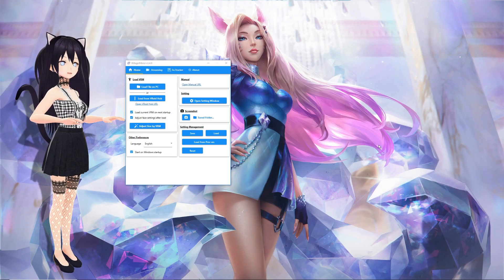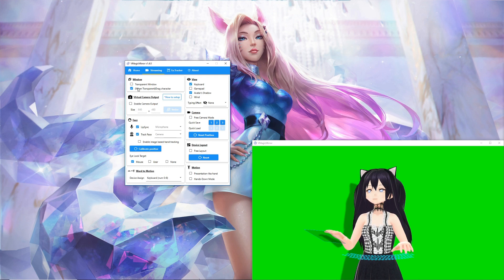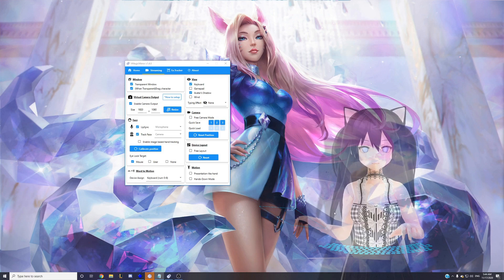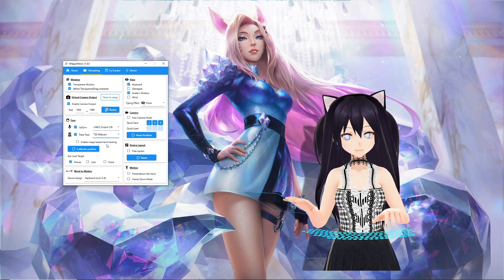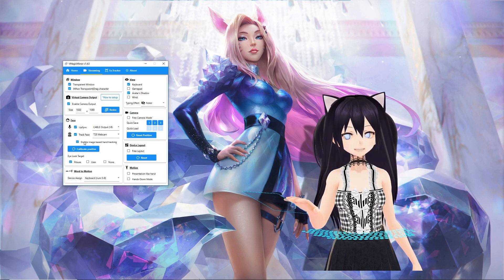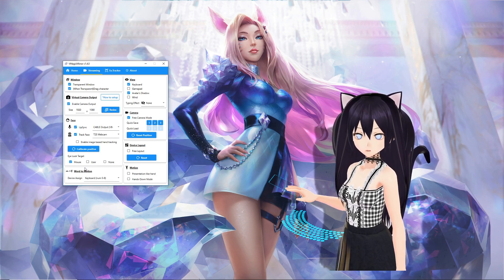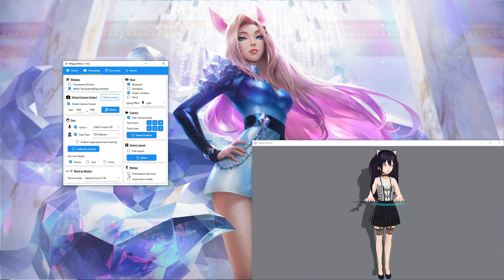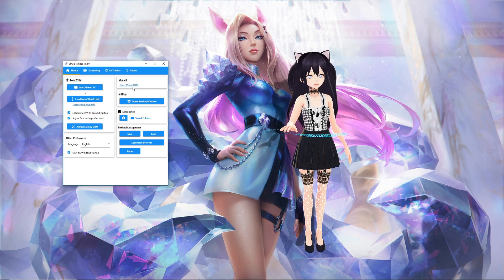How to Setup your Avatar in VMagicMirror Part 1 (No Webcam Needed!) V1.4.0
VMagicMirror Setup Guide for beginners. In this video I will cover the basic setup to get you started as a VTuber. ^_^

VMagicMirror (VMM) Version 1.4.0

Updates in Subtitles (CC)

Timestamps:
0:00 Introduction
0:35 Home Tab: Language/Adding Avatar/Screenshot/Save Settings
2:02 Streaming Tab
2:08 Stream: Transparency/Dragging avatar/
2:25 Virtual Camera (No longer exists in newer versions):
         Note: Virtual Camera Output has been removed for Optimization. This will not affect you simply use Game Capture on OBS or SLOBS.
3:30 Full Screen Games (Avatar not showing?)
3:42 Avatar in Full Screen Games
4:10 Face Settings: Mic, Webcam, Hand Movement, Eye Look Target
6:13 Facial Expressions
7:01 Keyboard/Gamepad, Shadow/Wind Effects
7:28 Free Camera (Adjust avatar's Position & Save Presets)
9:06 Free Layout (Adjust Keyboard/Mouse/Gamepad)
10:25 Avatar Default Position (Removing Keyboard/Mouse Hands)
10:51 SAVE YOUR SETTINGS!!! :D
11:00 Ending ^_^ Thank you for watching!

NOTE:
Virtual Camera Output has been DELETED!!!

For older versions the following applies:

I forgot to mention, you'll need to install the camera before you're able to use the camera output on OBS.

- Next to "Virtual Camera Output" you should see a "*How to setup" button.
- Search your computer for the "CameraInstall" folder and install the file.

See (2 min) video below

Also,

Moving your avatar to adjust keyboard, mouse, controller, etc:
- Hold down the "Right Mouse Button" to rotate
- Use the "Scroll Wheel" to zoom In & Out
- Hold down the scroll wheel button to reposition avatar

1. Extract the file
2. Click VMagicMirror Program
3. "Windows protected your PC" click "More info" then you'll have the option to "Run anyway."

PC Specs (Amazon Links):

- Graphics Card: NVIDIA GeFORCE GTX 1050ti
- SSD: M.2 1 TB
- RAM: 16 GB
- Mic Arm Stand: